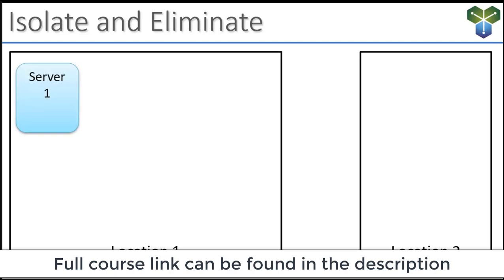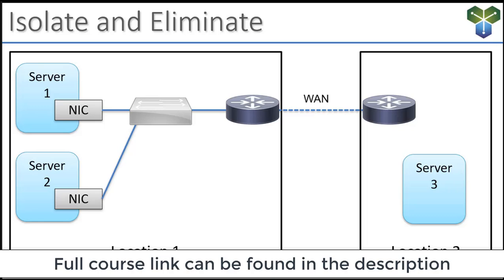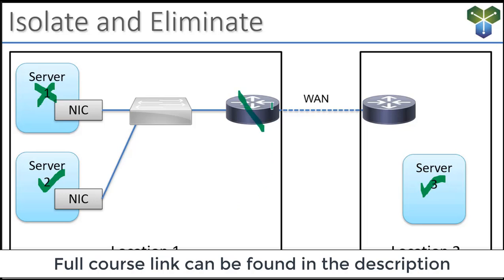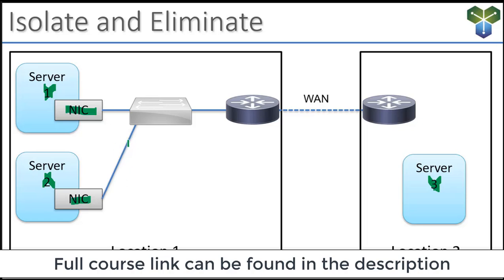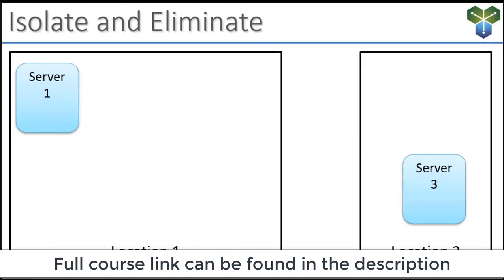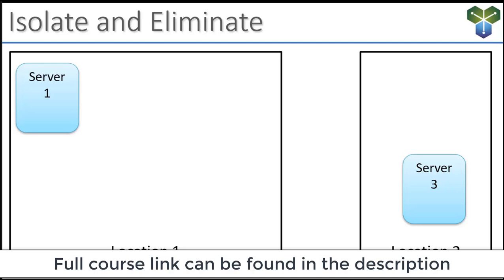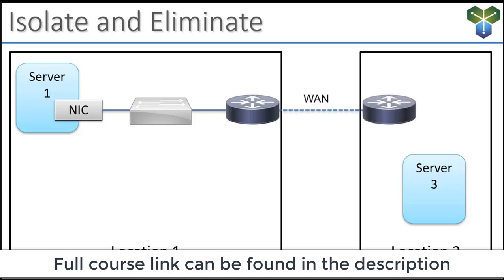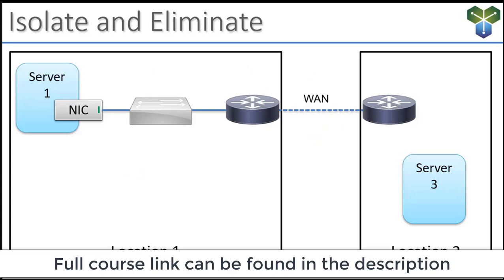Network Troubleshooting Basics: How to Isolate & Fix Issues (Networking Basics)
In this lesson, we walk through the foundational principles of network troubleshooting—the same logical techniques used by experienced network engineers to diagnose issues quickly and accurately. Using clear examples and a simple network diagram, you'll learn how to isolate faults, eliminate potential causes, and work step-by-step through the layers of a network. We demonstrate how comparing devices, examining what systems have in common, and verifying each component methodically leads to faster and more reliable problem resolution. This structured approach helps prevent guesswork, reduce wasted time, and make troubleshooting feel predictable and manageable.